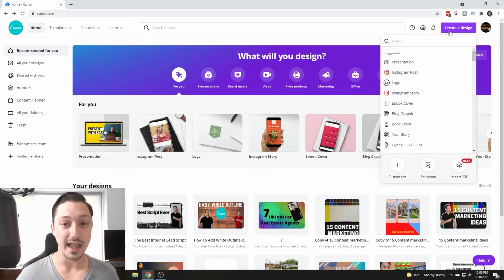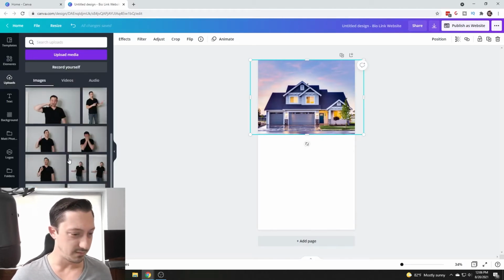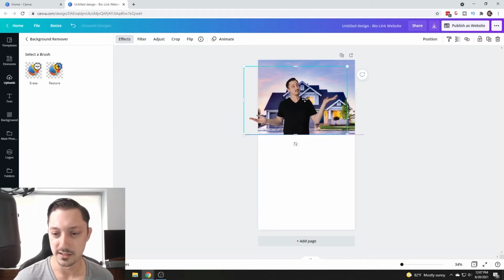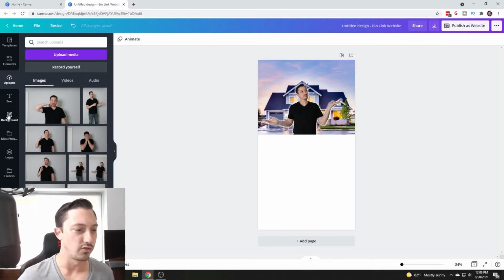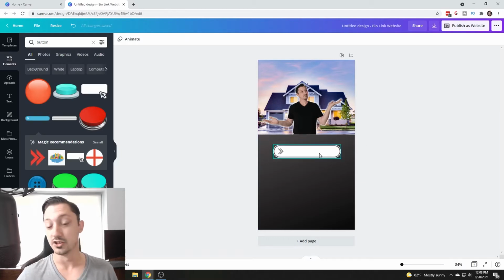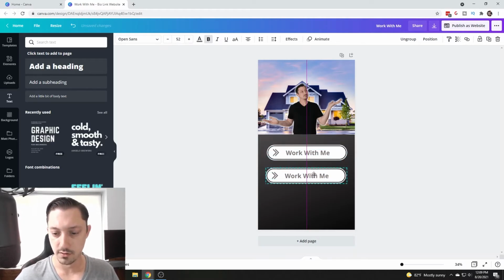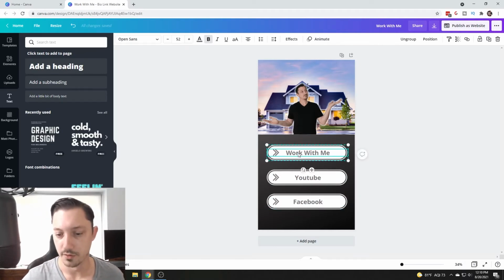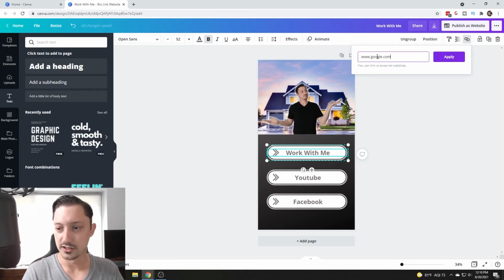How To Get Real Estate Leads From TikTok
Want more real estate leads from TikTok? Are you capturing the real estate leads? Are you giving people a way to reach you from TikTok? Here's a simple way you can start doing this from your TikTok using Canva, the same can be done with Linktree.